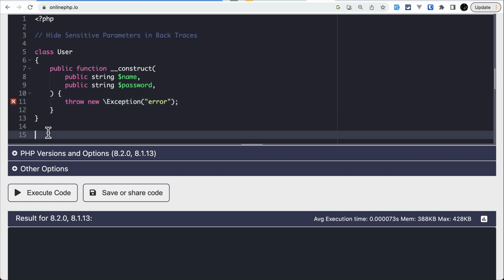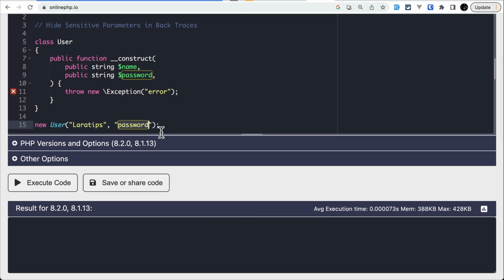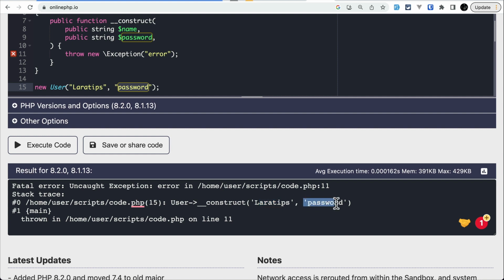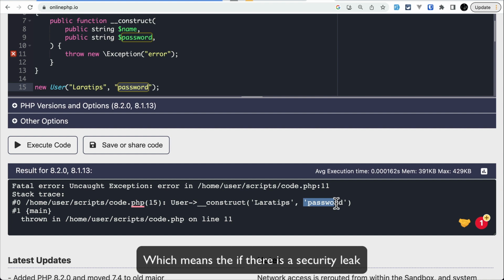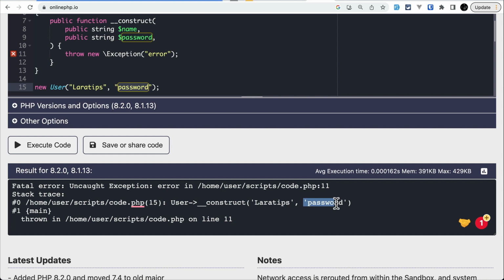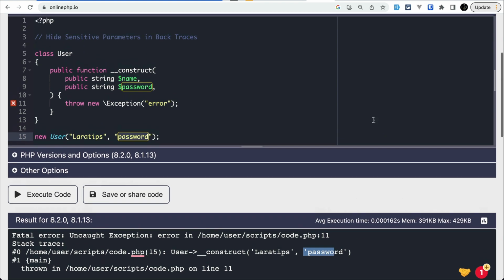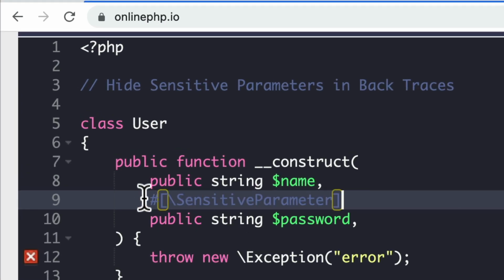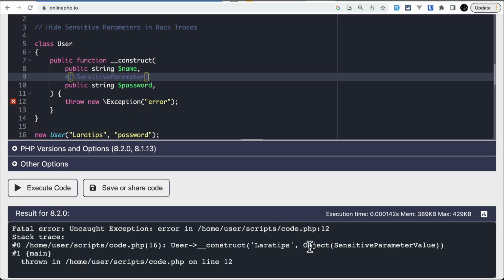New in PHP 8.2 - Hide Sensitive Information In The Back Traces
PHP 8.2 is already released. There are so many things that are added to PHP 8.2. Here we will be looking at new feature which can be used to hide sensitive information int he back traces.

=== OFFER ===

=== Important Links ===

=== Attribution ===
Boy waving hand Video by VideoPlasty .com from Pixabay